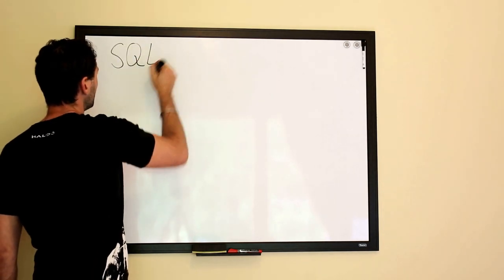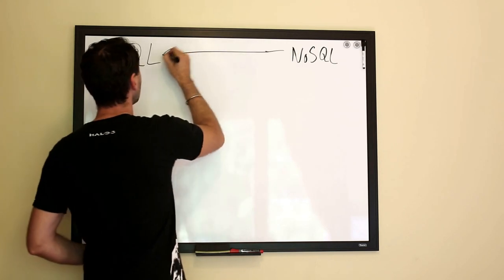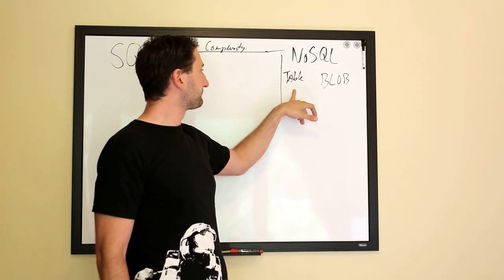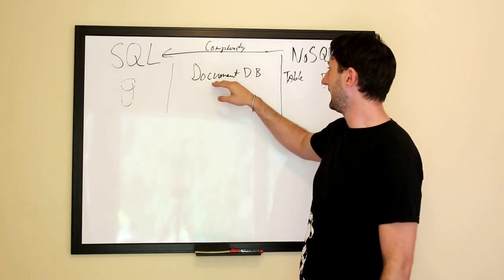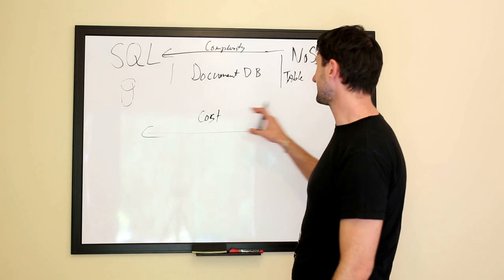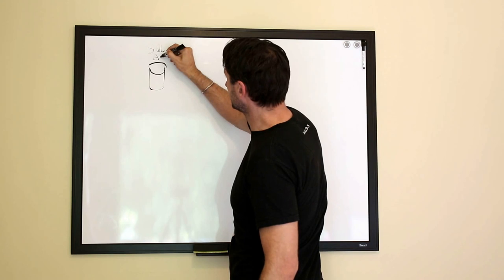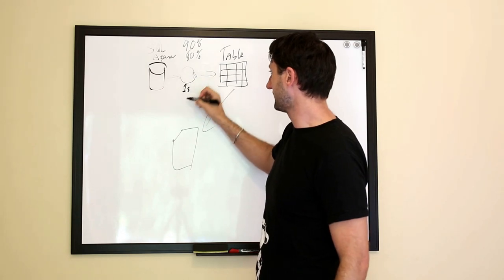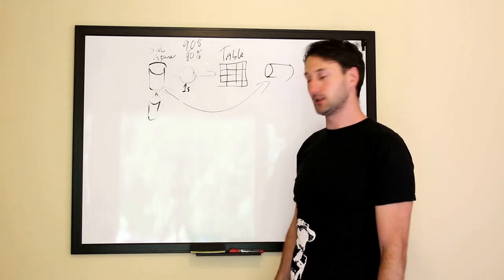Cloud: Data Platform Choices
A high level overview of data solutions from SQL to NoSQL and how to shift to multiple data sources.